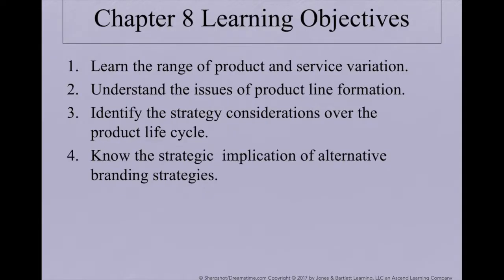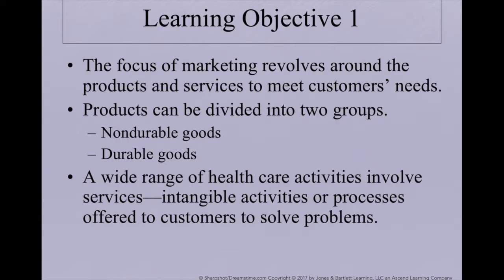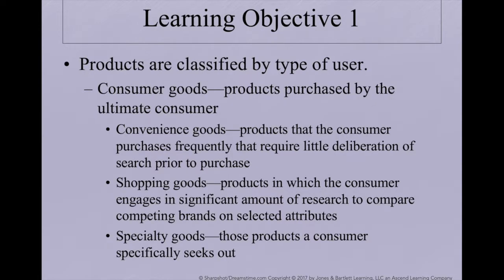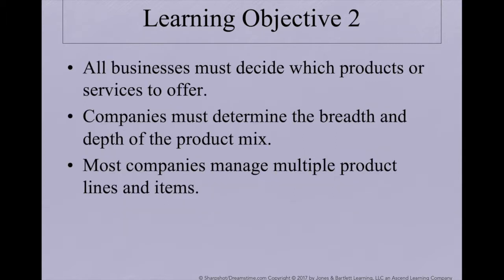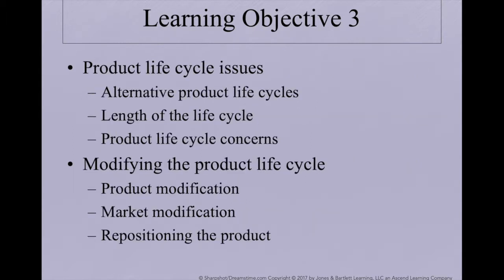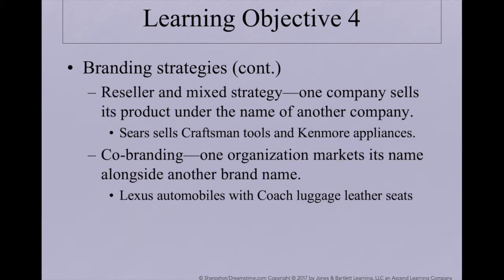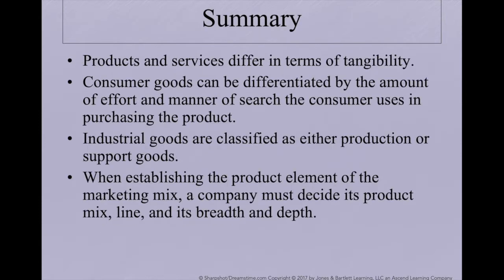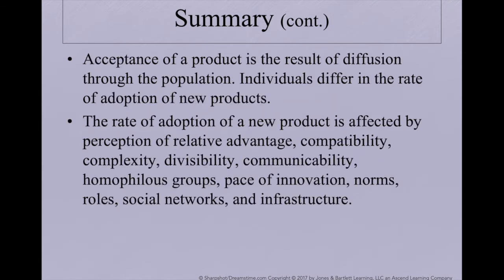HPHM 4306 Chapter 8